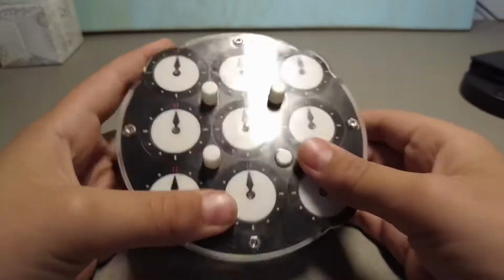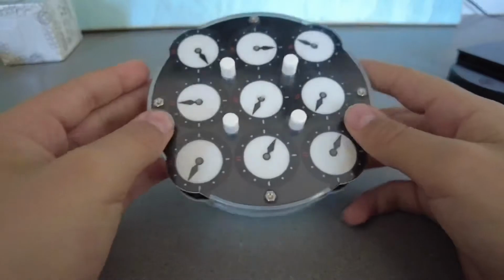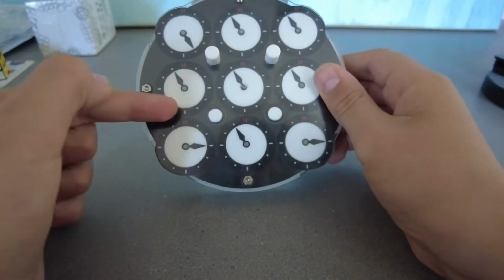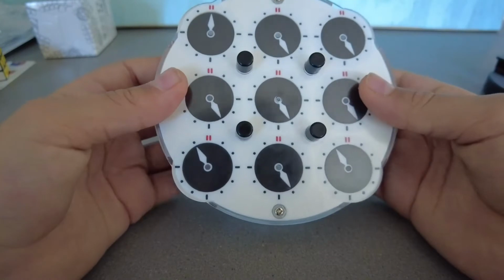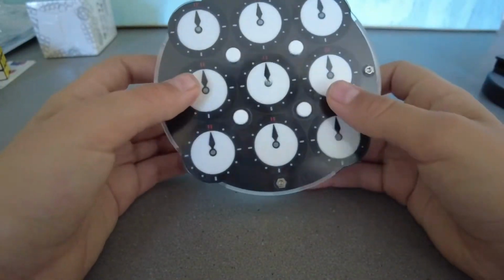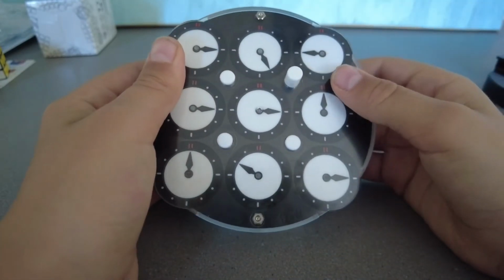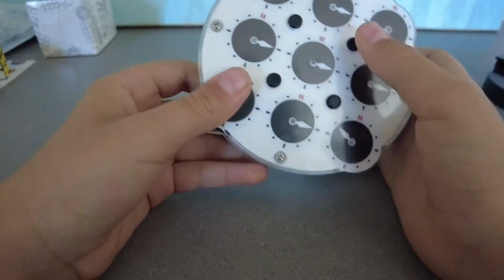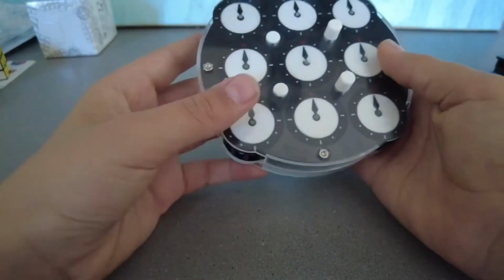How To Solve The Rubik’s Clock